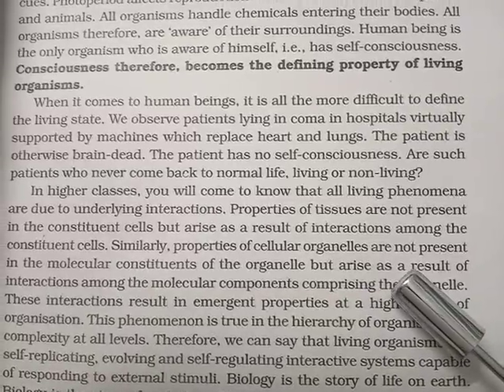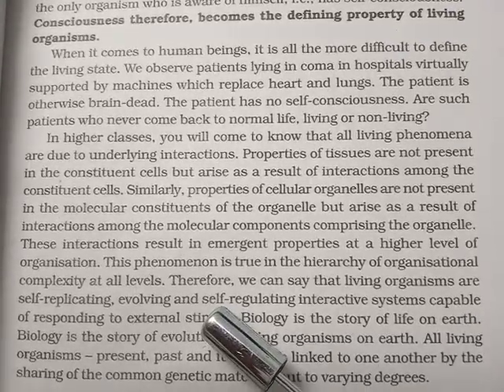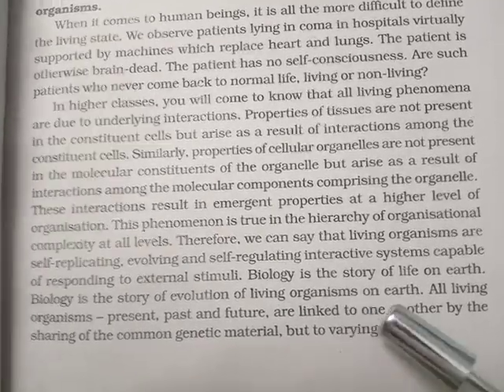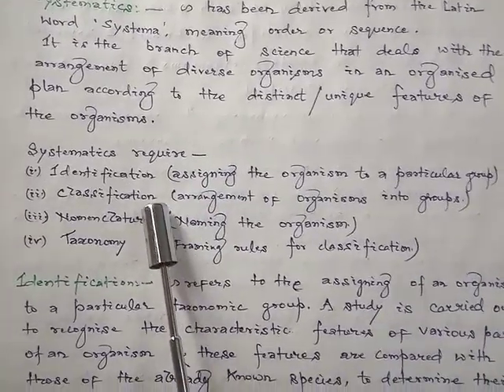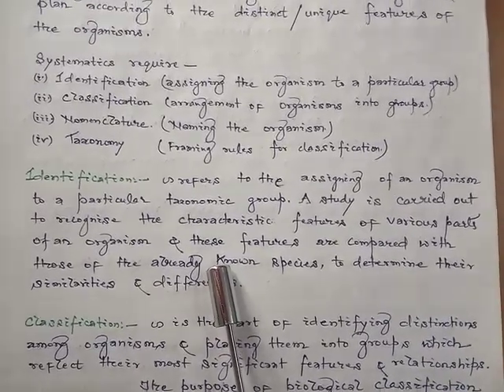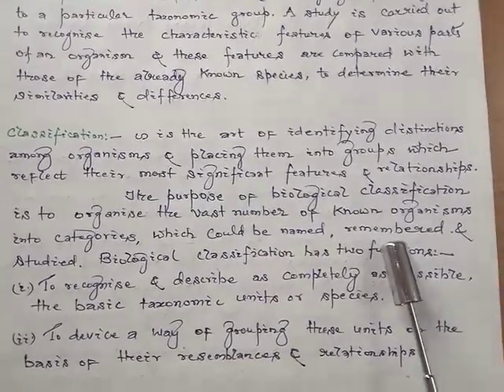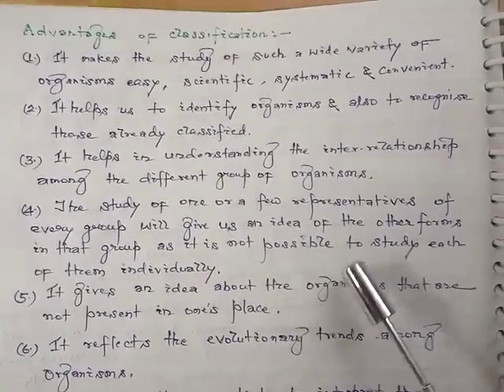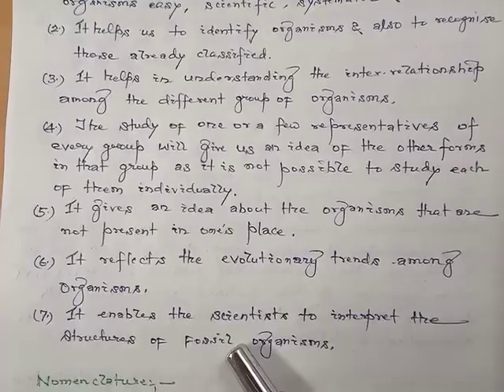STD. XI BIOLOGY BY - A. KUMAR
The living world. (Part-III)